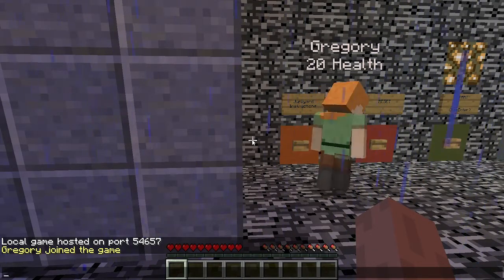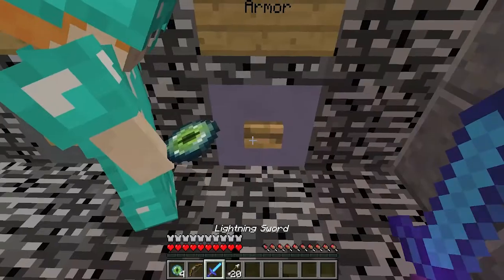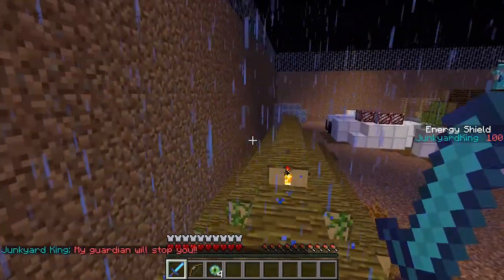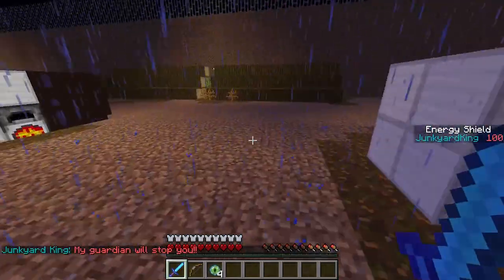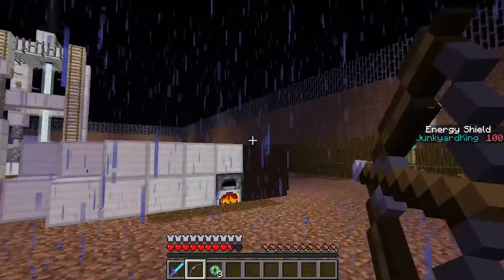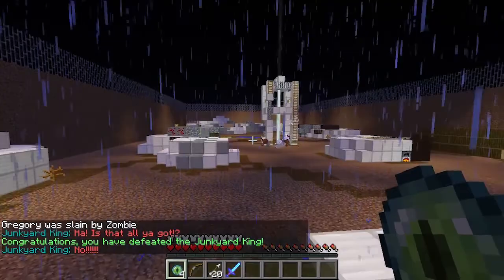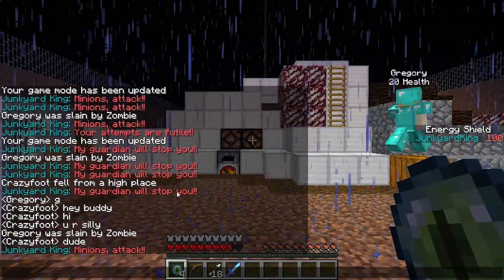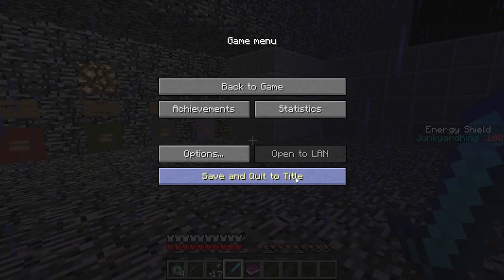Junkyard King DGPM EP12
This is look at the Junkyard King map by Smpmike23.  It was a fun map despite us not being able to figure out how to kill the king.  We killed him, but I am not sure how.